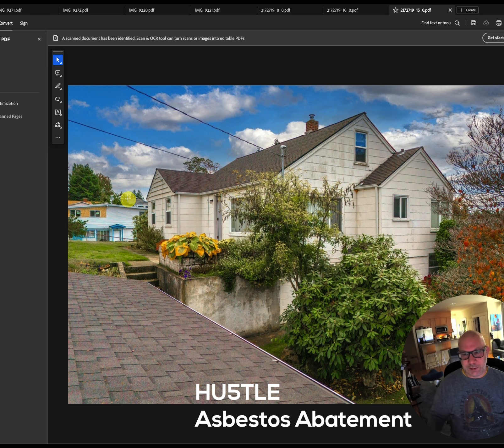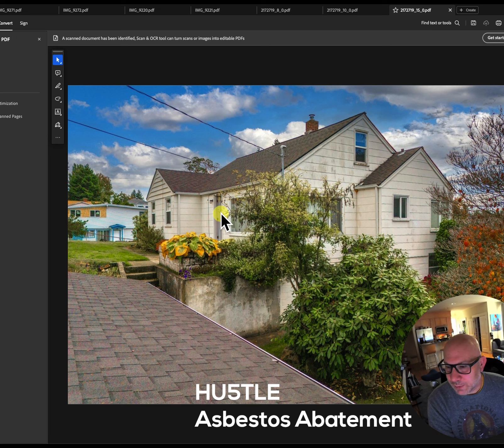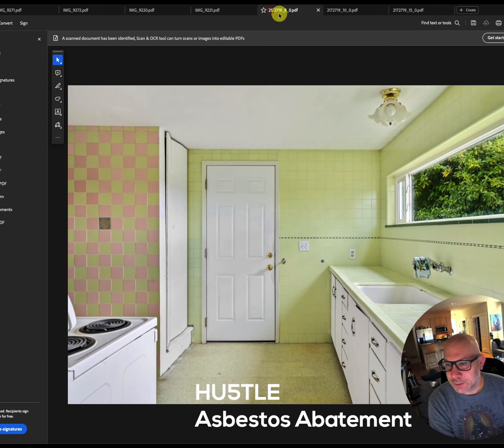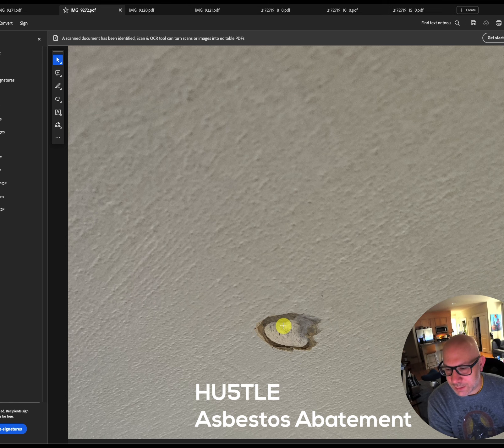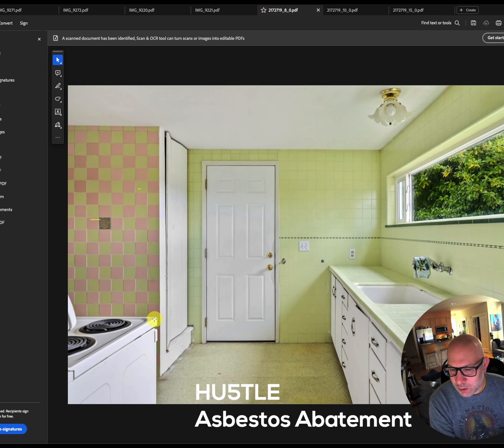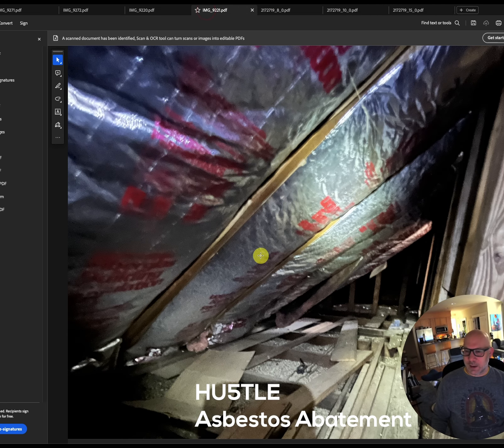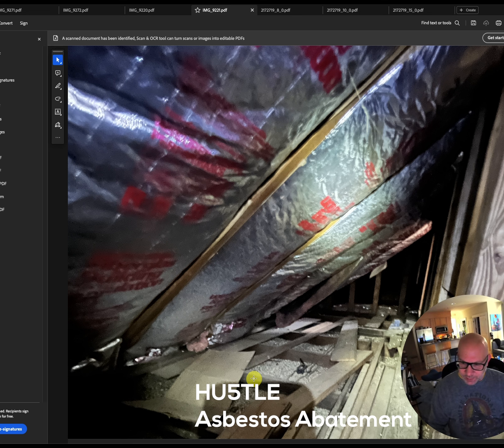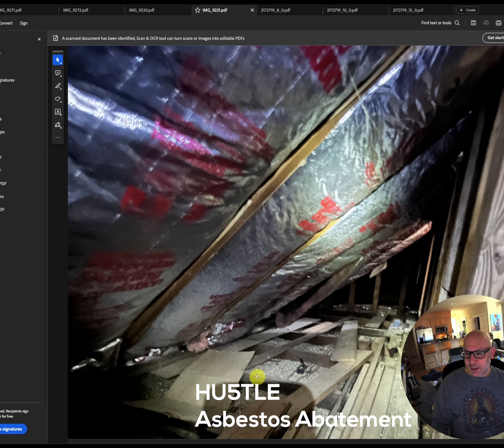Pitchers Mound - Asbestos Abatement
Curious about why asbestos abatement is a crucial step in home renovation? Dive into our latest video where we uncover the reasons behind this essential process. From protecting against health risks to ensuring compliance with safety regulations, discover why removing asbestos is key to creating safer, healthier living environments.